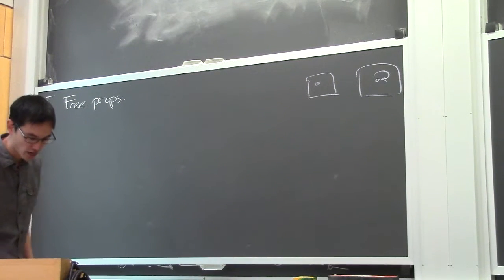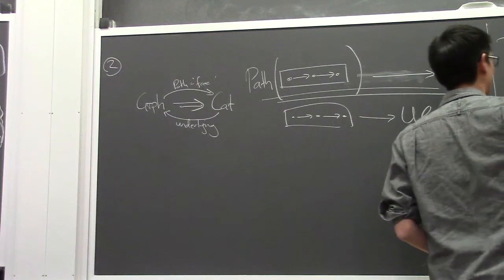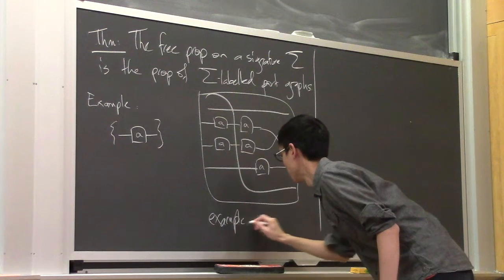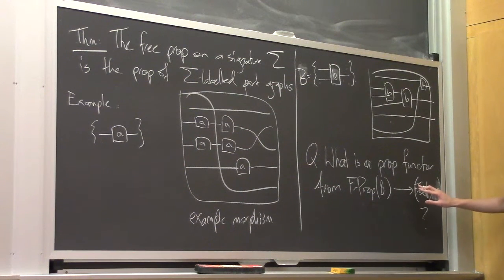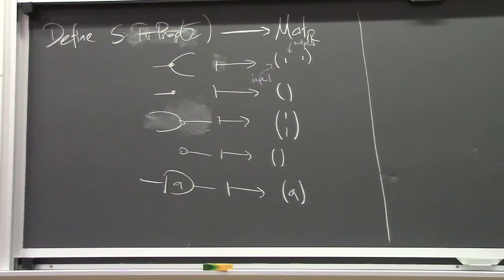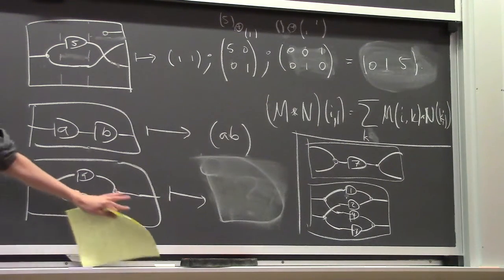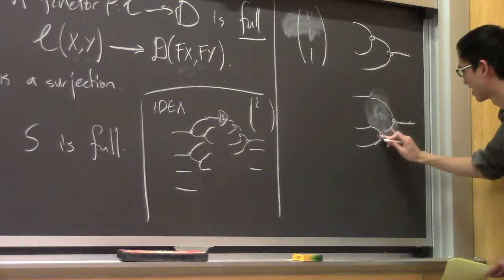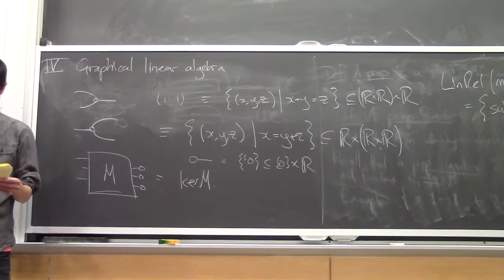Applied Category Theory. Chapter 5, lecture 2 (Fong)